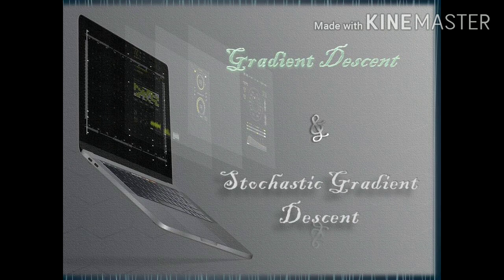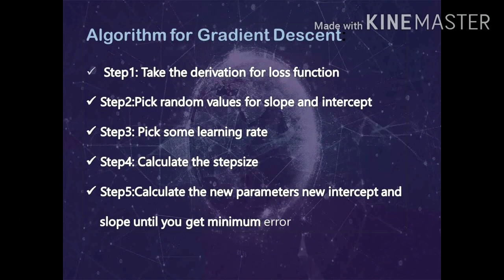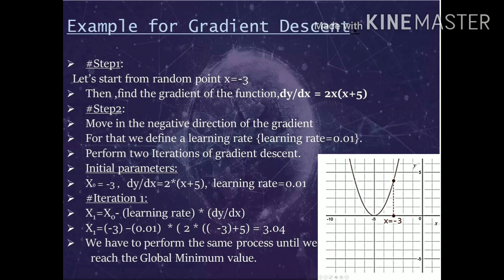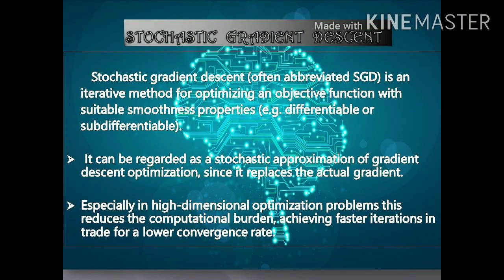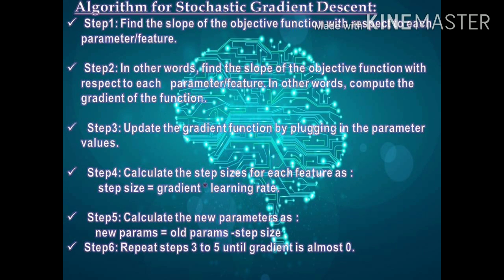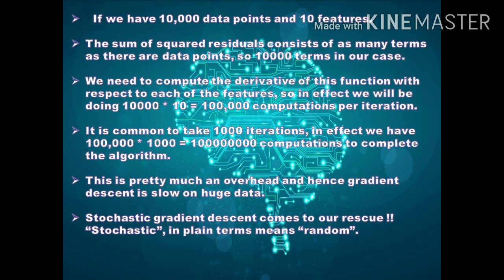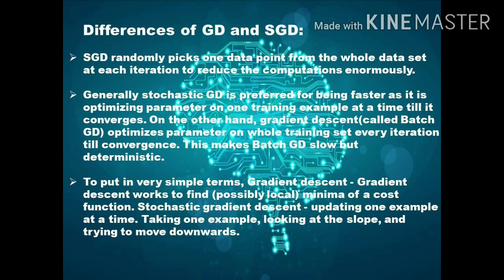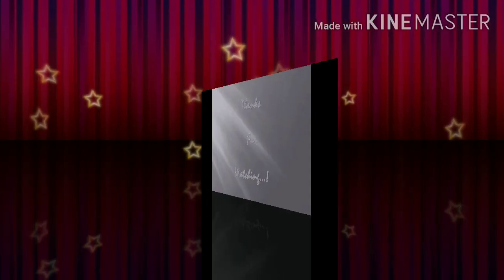Gradient Descent & Stochastic Gradient Descent ||Machine Learning || Artificial Intelligence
A short video explanation about Gradient Descent and Stochastic Gradient Descent and its algorithm with a example. !
Team :G. Karthikeya
             Ch.Lokesh
              A.Raghava
Vishnu Institute Of Technology,CSE Department...